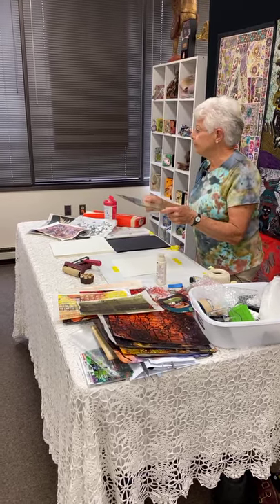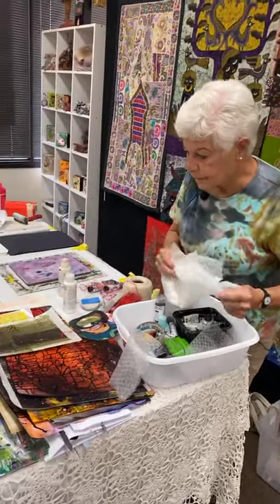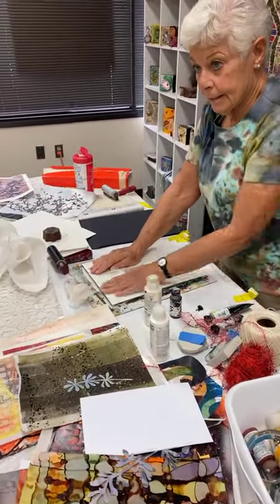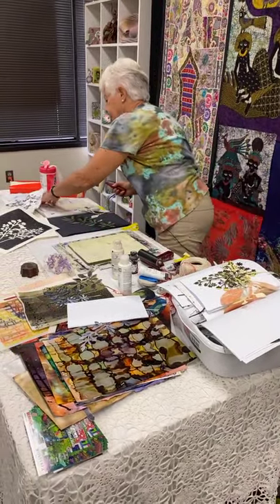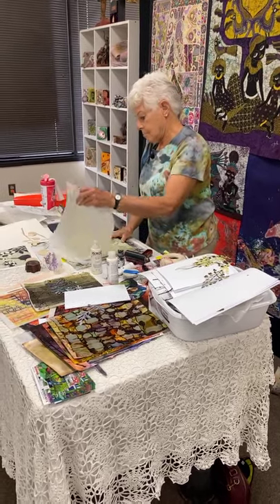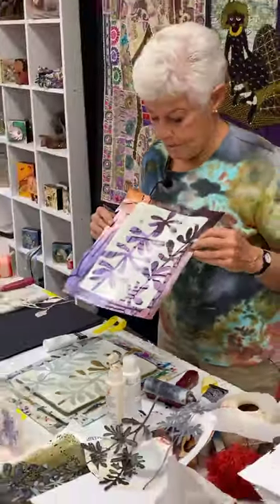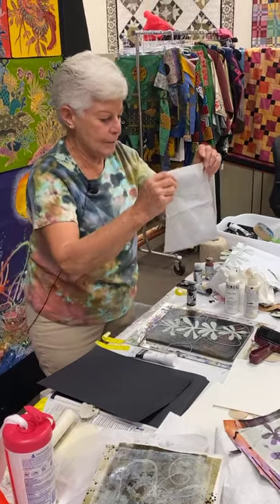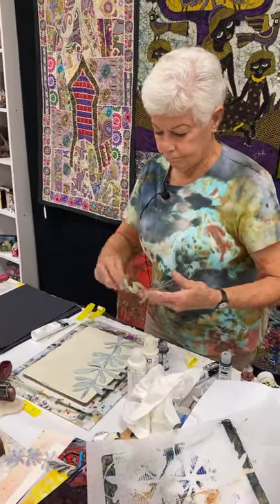Mono-printing with Susan Gantz at Artistic Artifacts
Susan Gantz, mixed media artist, joined us for our Creative Quest to share her techniques for creating background sheets for her mixed media art using the Gel Press Printing Plates.